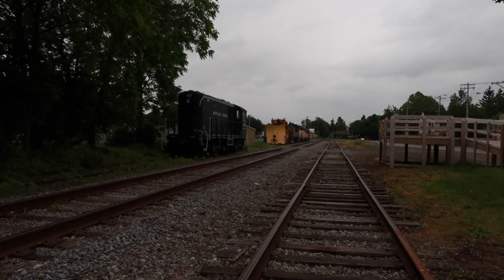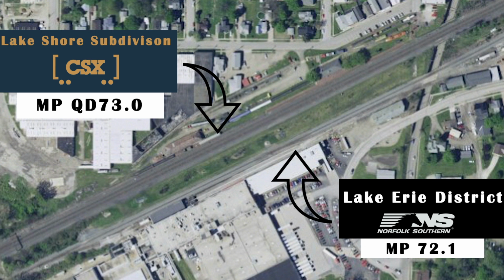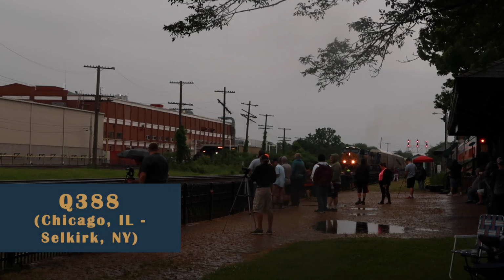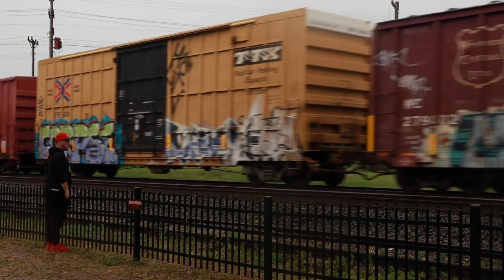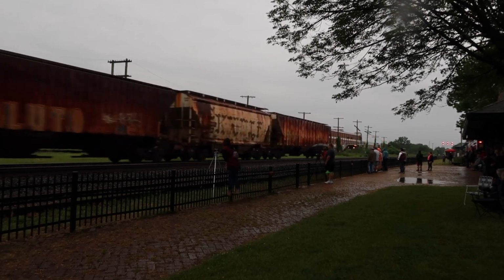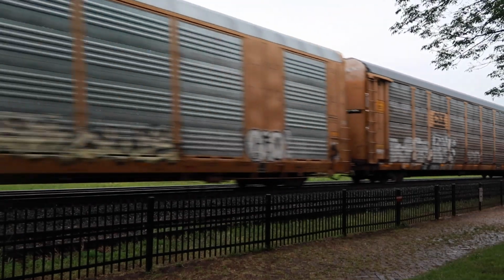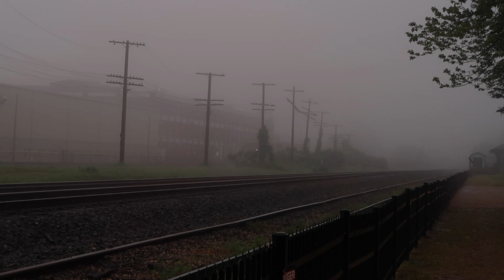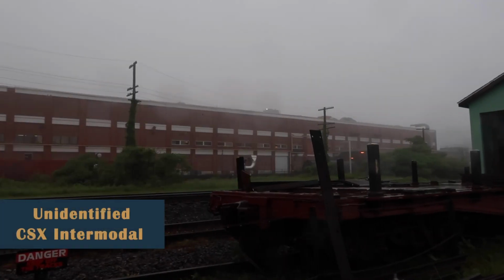Night at The Museum 2019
Hey guys, Welcome to WNYRailVideos! Today, I'm showing you guys the footage from the annual Night at The Museum event held by the Lake Shore Railroad Museum in North East. Hope you all enjoy!